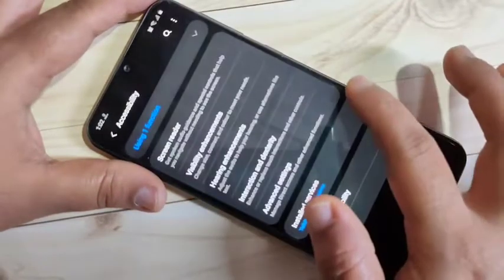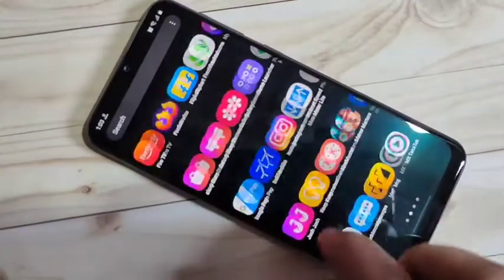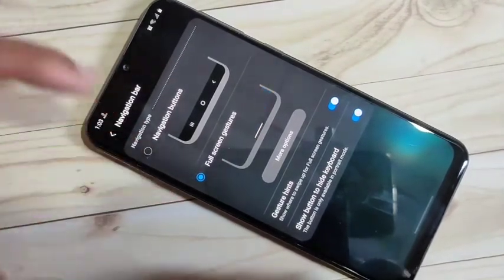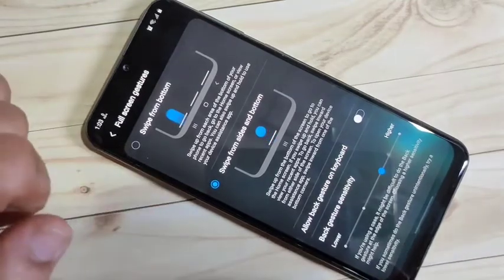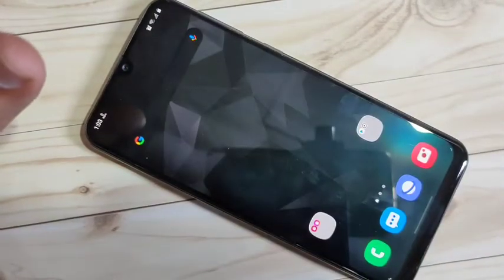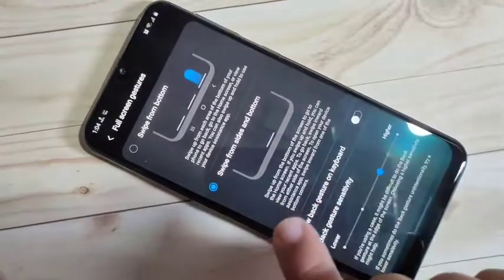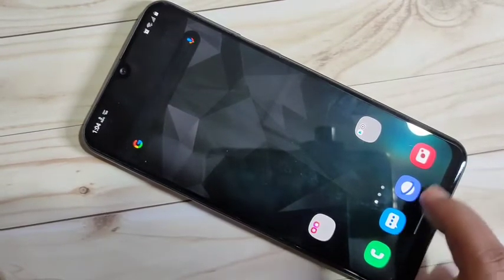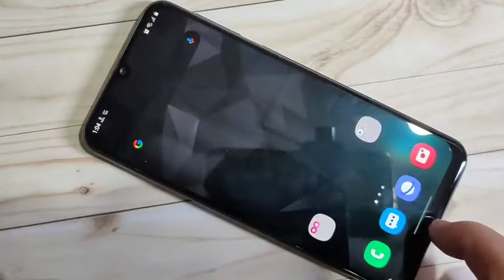Samsung Galaxy A31 | How To Enable Full Screen Gestures in Samsung Galaxy A31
Hi friends this video shows you that " How to enable full screen gestures in Samsung galaxy A31 "